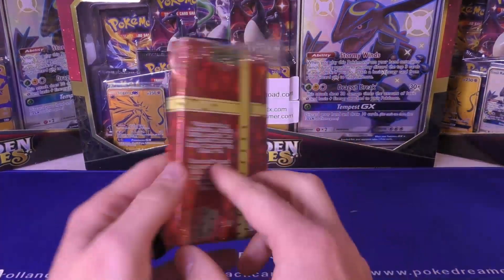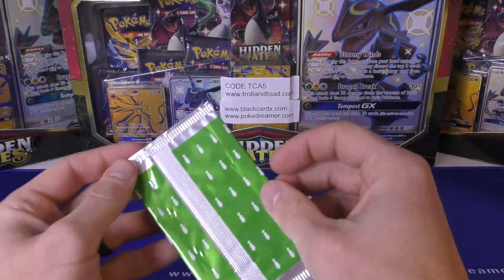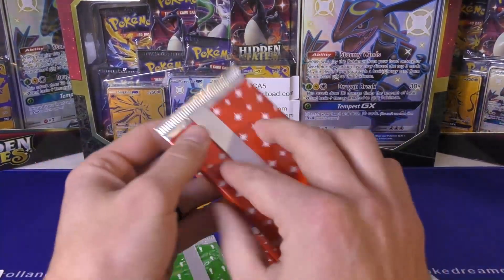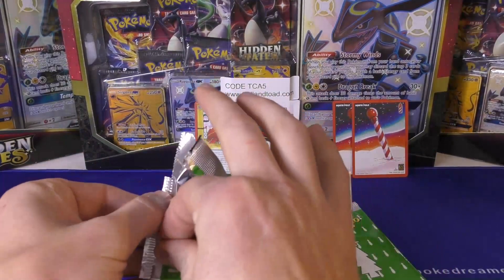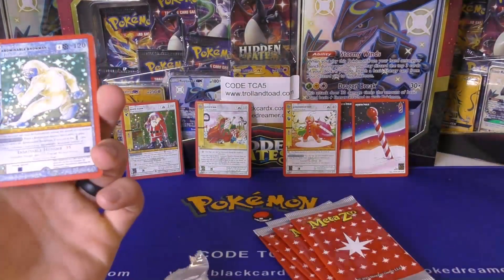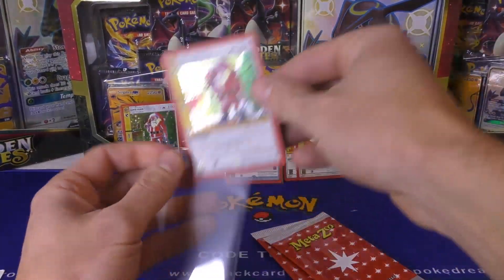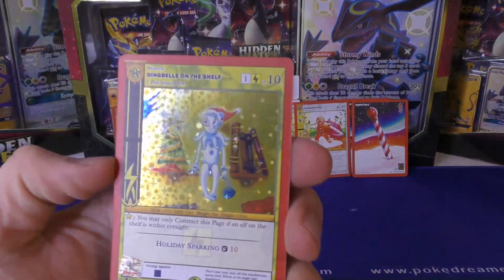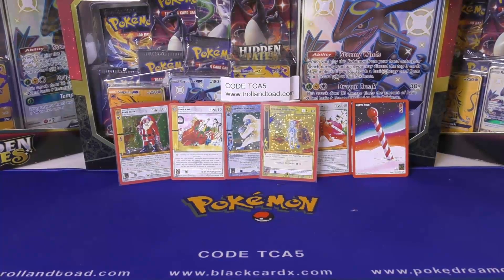Opening 10x Metazoo Wrapping Paper Promo Packs !!!